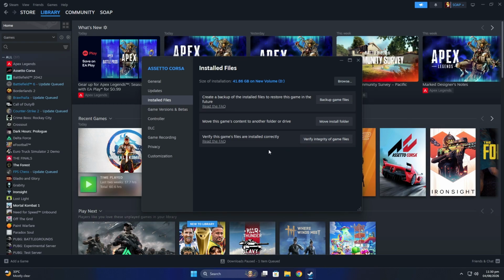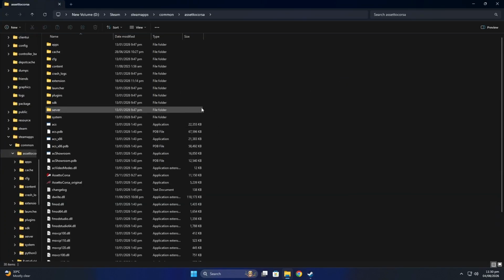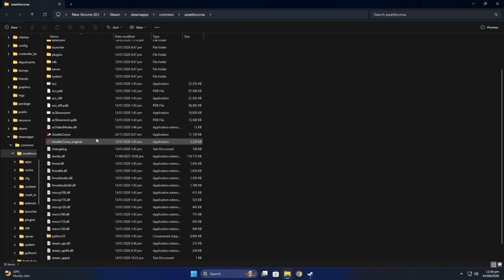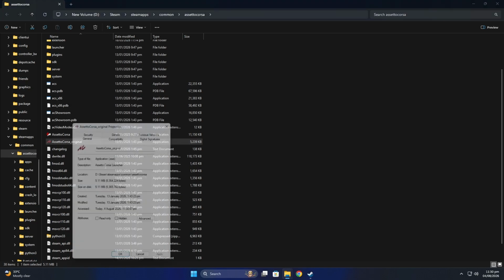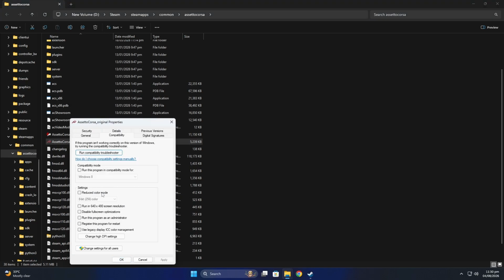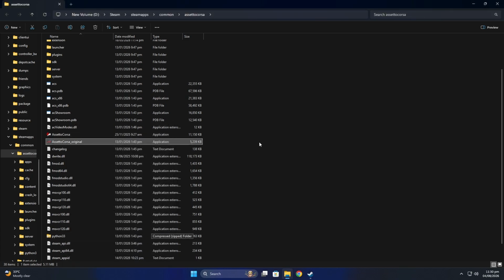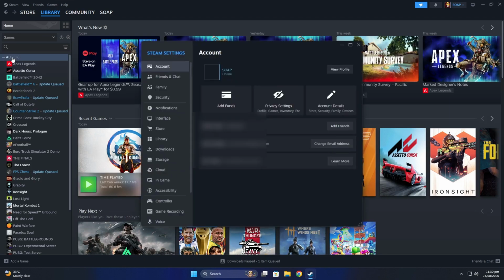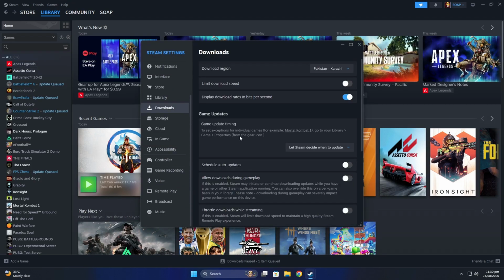Verification Stuck? Fix Steam Game Not Launching Verifying Executable on Windows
Stuck staring at a persistent verification prompt while trying to start your favorite titles on your PC? This Windows tutorial explains how to resolve the Steam Game Not Launching Verifying Executable issue. Learn how to fix infinite verification loops and startup freezes caused by corrupted download caches, missing runtime dependencies, restricted file permissions, or background antivirus interference. Follow these reliable troubleshooting methods to clear temporary data files, verify game file integrity, and launch your titles smoothly without further interruption on your system.

🔐 Secure Your Online Activity with NordVPN:

30-day money-back guarantee
Starting at just €3.09/month (instead of €11.59)!